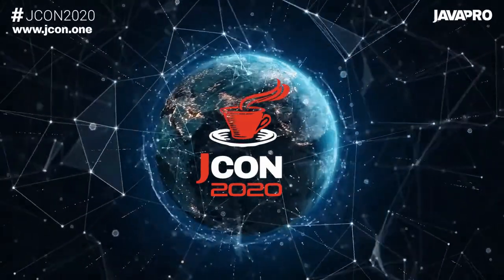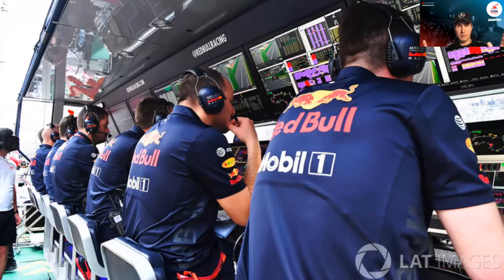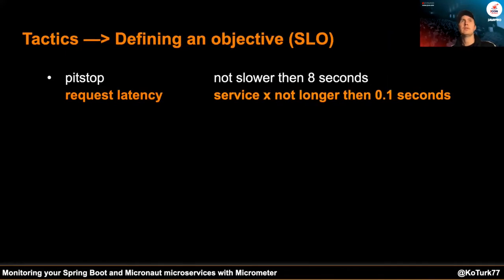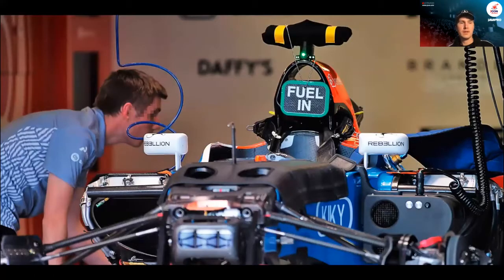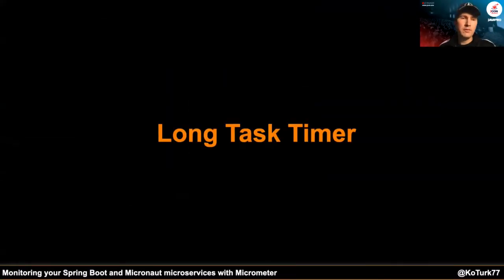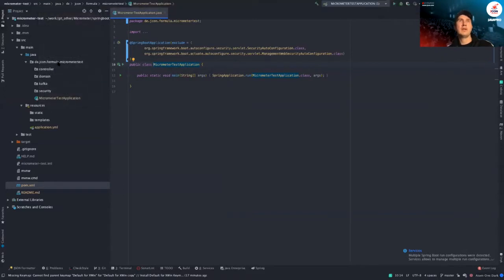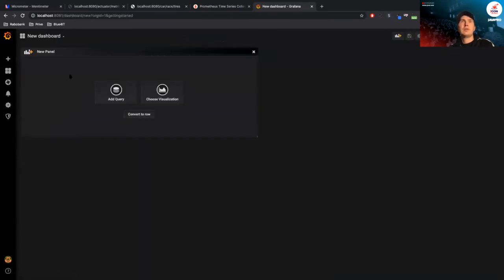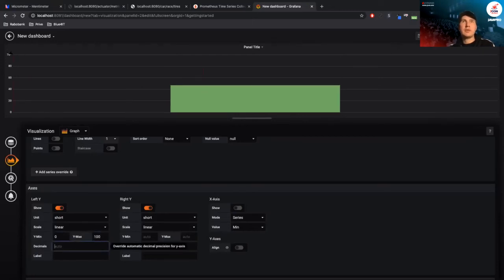Monitoring your Spring Boot & Micronaut microservices with Micrometer - Ko Turk (EN) | JCON 2020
Think SLF4J, but then for metrics. Micrometer is a facade that provides user defined metrics, for the most popular monitoring tools like Prometheus, Dynatrace, Graphite and many more. A framework that helps you exposing important information like:
- counters (count over a specified property)
- timers (record the time of application events)
- gauges (the current value of a variable)
- summaries of a set of events
- binders (JVM, garbage collector, cache monitoring like Guava, EhCache, Hazelcast, and Caffeine,

This kind of information is very relevant to monitor your application! And if you use Micrometer together with a database like Prometheus you can also use Grafana to get some relevant charts.

In this session I will learn you the basics of building relevant Micrometer metrics together with Spring Boot (Actuator).

A must for every DevOps Engineer to monitor your production code!